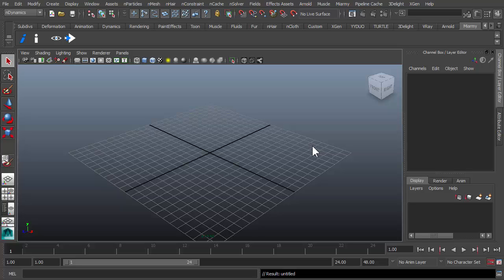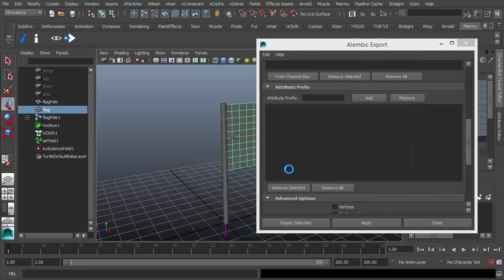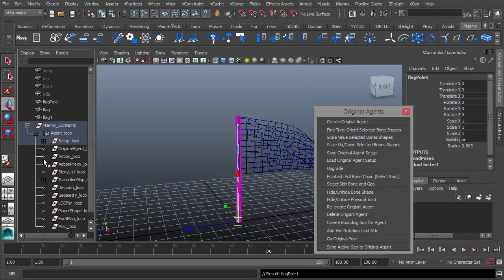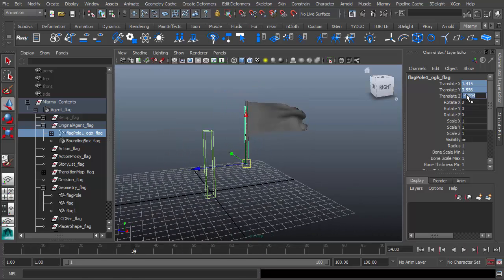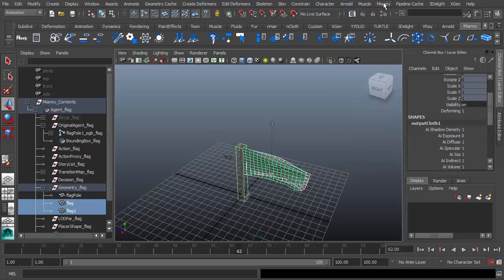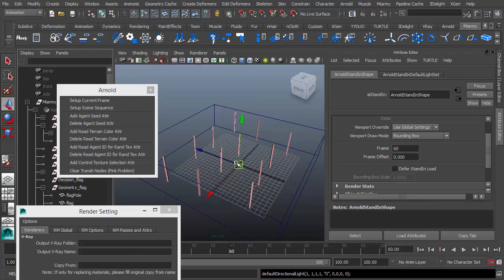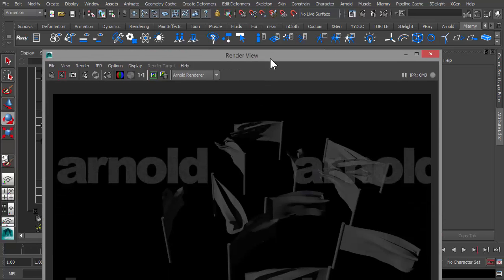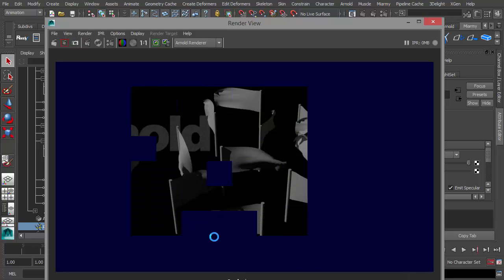084 Local nCloth and Deform Object Render